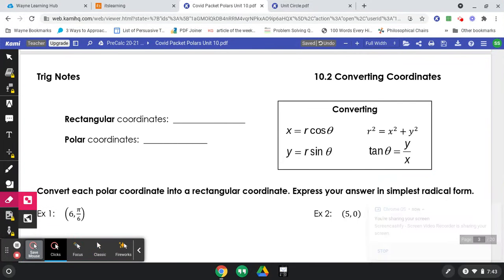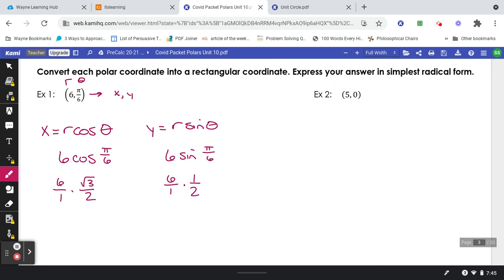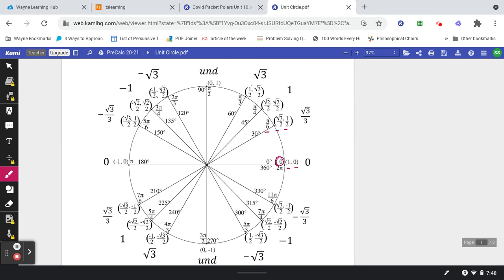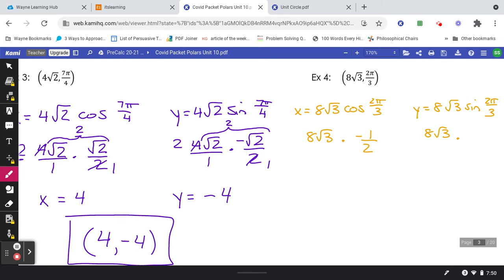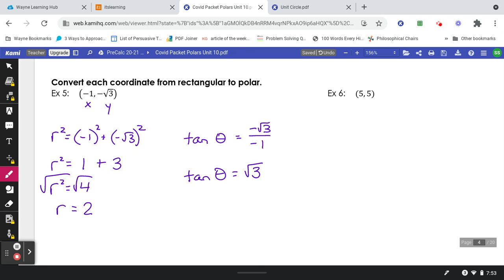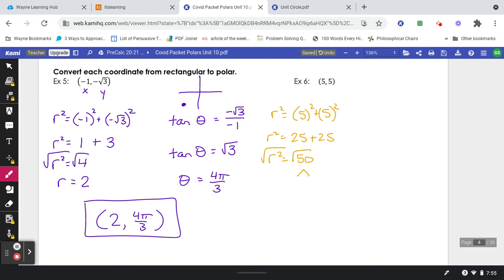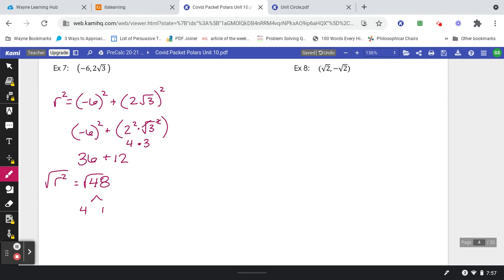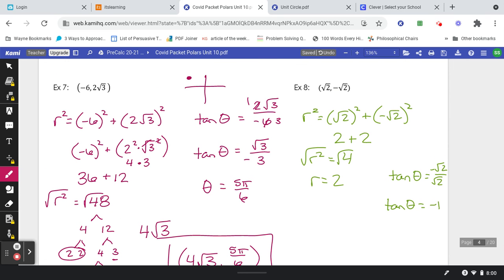8.2 Trig - Converting Coordinates